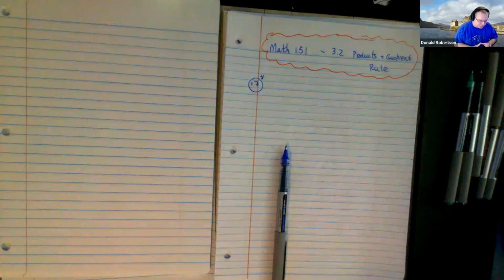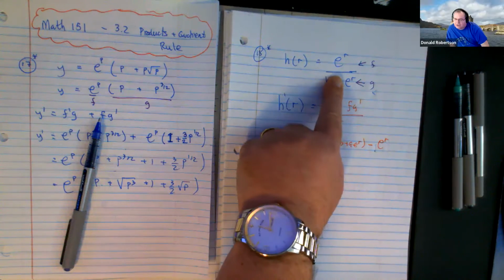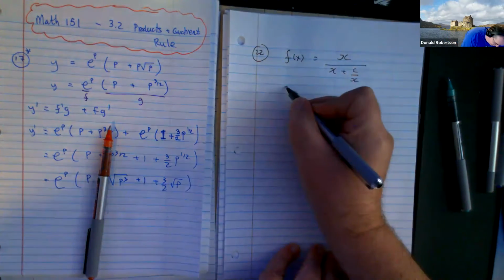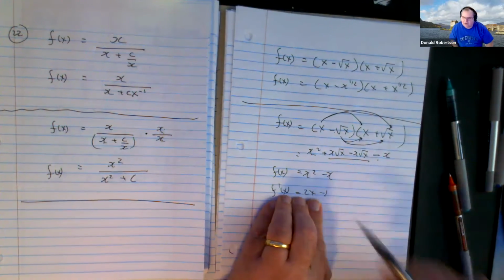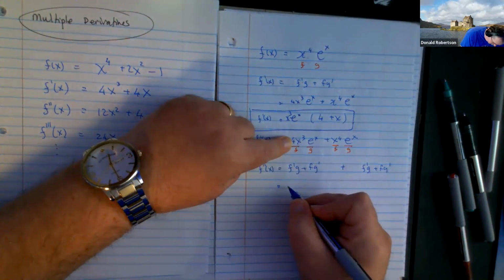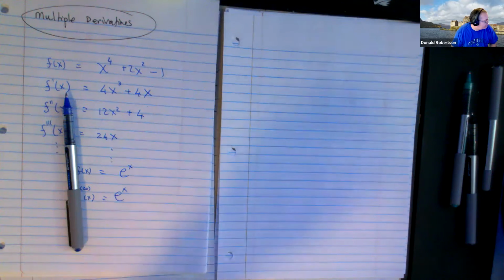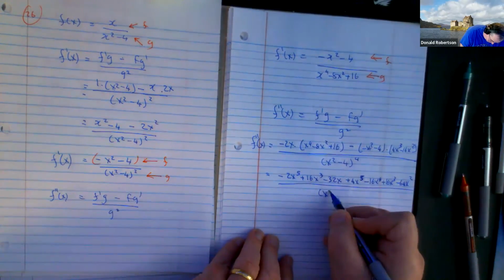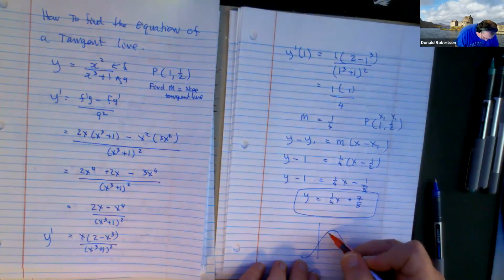Math 151 Thur 27th Jan Product and Quotient Rule